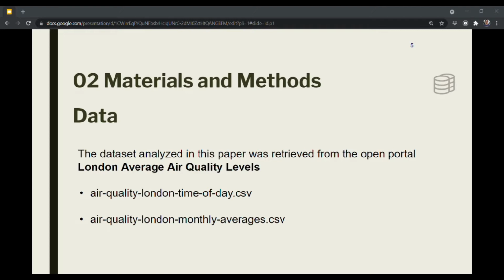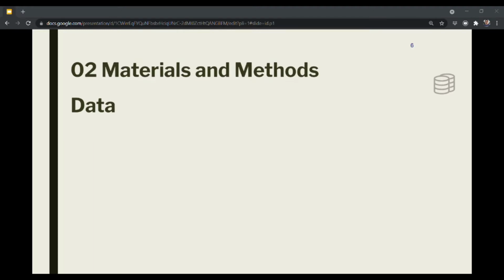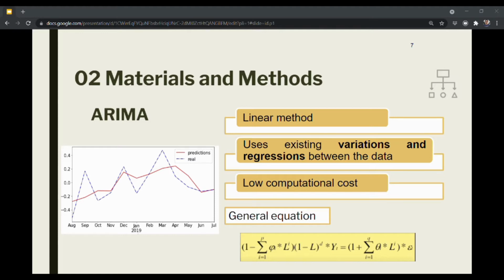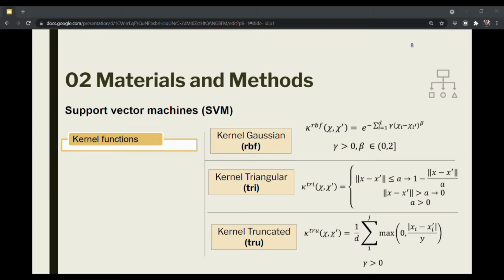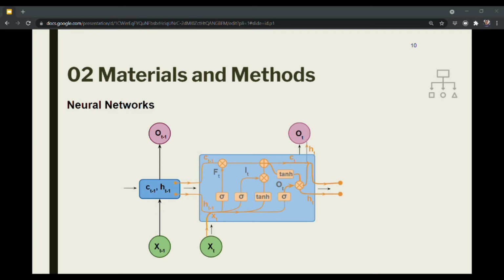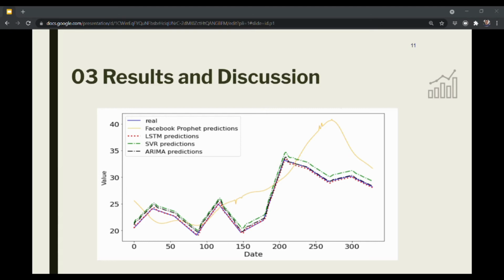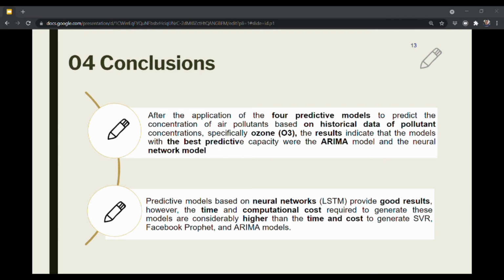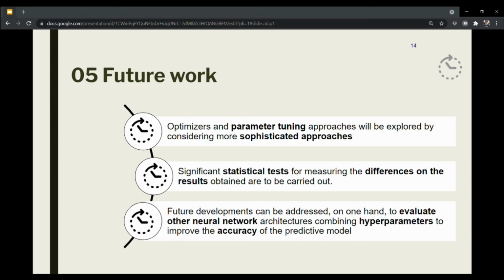Algorithms Air Quality Estimation: A Comparative Study of Stochastic and Heuristic Predictive Models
This paper presents a comparative analysis of predictive models applied to air quality estimation. Currently, among other global issues, there is a high concern about air pollution, for this reason, there are several air quality indicators, with carbon monoxide (CO), sulfur dioxide (SO2), nitrogen dioxide (NO2) and ozone (O3) being the main ones. When the concentration level of an indicator exceeds an established air quality safety threshold, it is considered harmful to human health, therefore, in cities like London, there are monitoring systems for air pollutants. This study aims to compare the efficiency of stochastic and heuristic predictive models for forecasting ozone (O3) concentration to estimate London's air quality by analyzing an open dataset retrieved from the London Datastore portal. Models based on data analysis have been widely used in air quality forecasting. This paper develops four predictive models (autoregressive integrated moving average - ARIMA, support vector regression - SVR, neural networks (specifically, long-short term memory - LSTM) and Facebook Prophet). Experimentally, ARIMA models and LSTM are proved to reach the highest accuracy in predicting the concentration of air pollutants among the considered models. As a result, the comparative analysis of the loss function (root-mean-square error) reveled that ARIMA and LSTM are the most suitable, accomplishing a low error rate of 0.18 and 0.20, respectively.